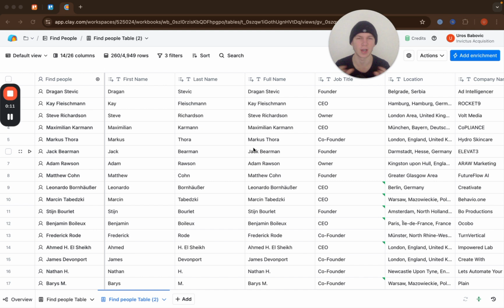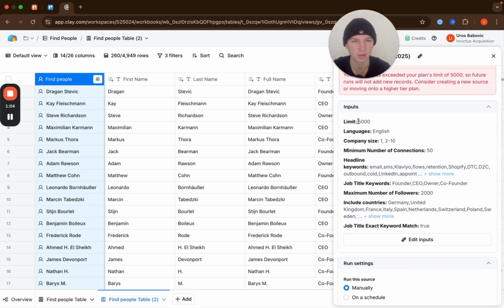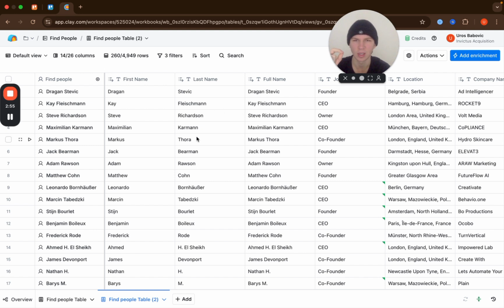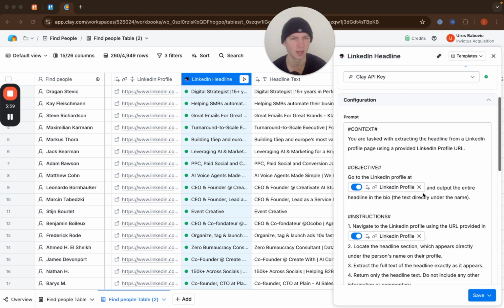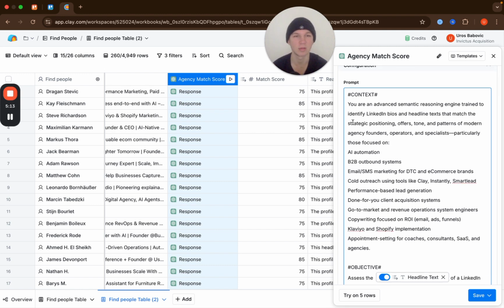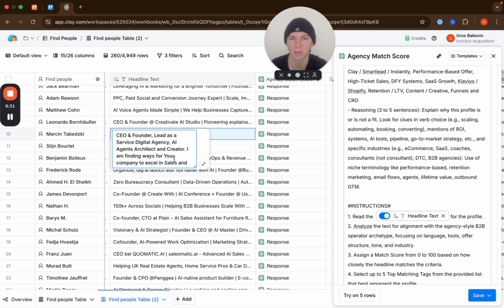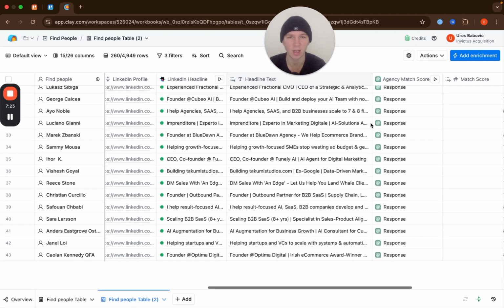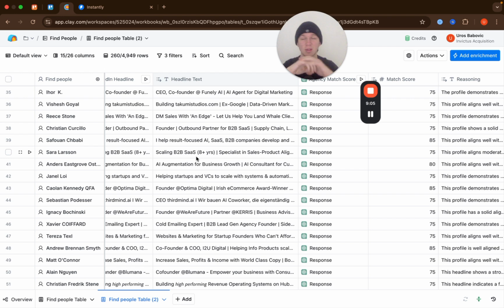Best way to source high-intent prospects (fully automated + scalable)